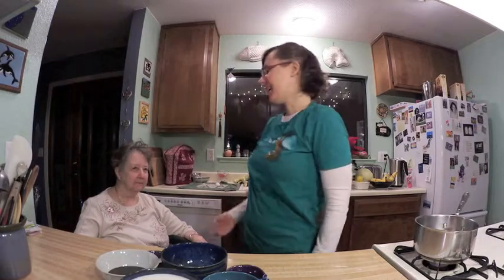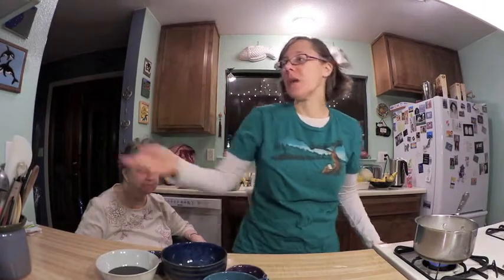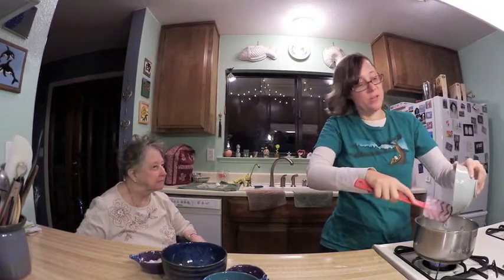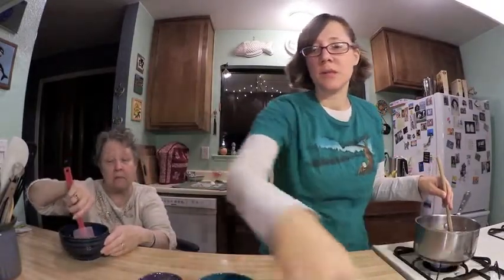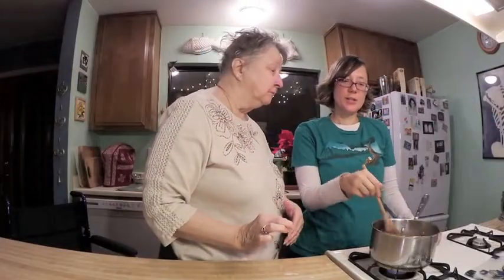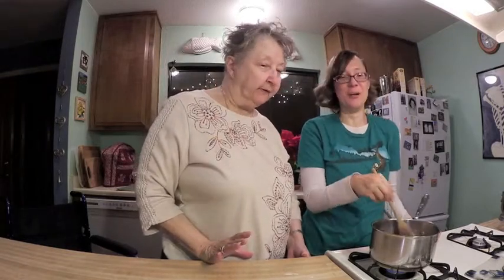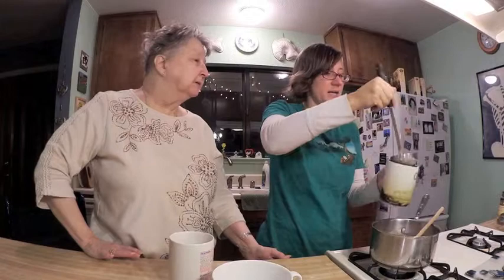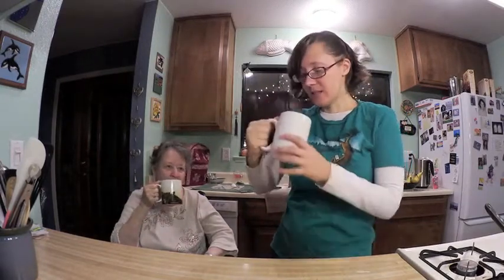Chocolate Eggnog- A Love Letter to My Grandmother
My Mom and I make chocolate eggnog. It's top hat!